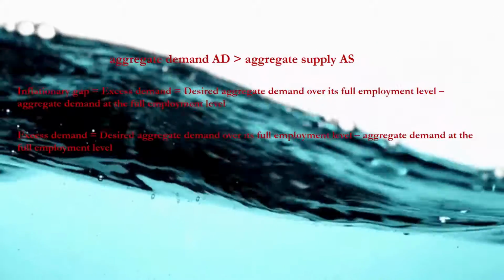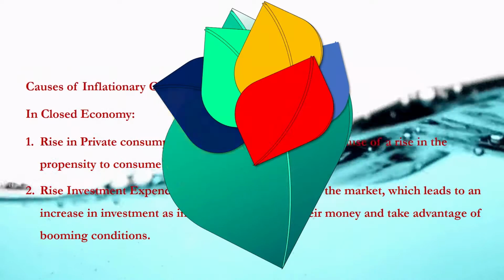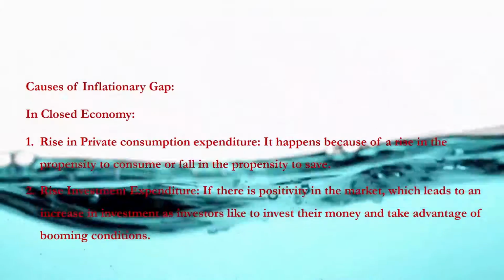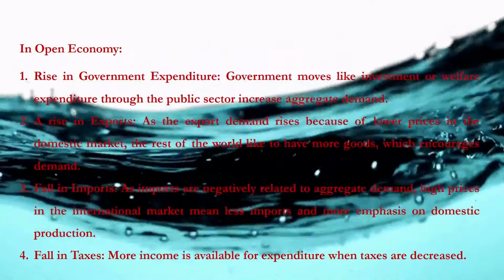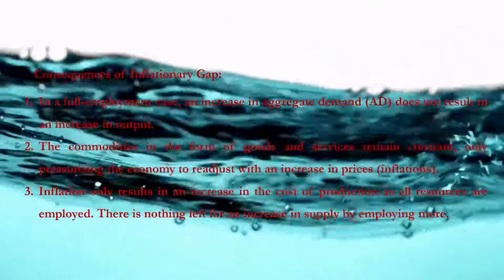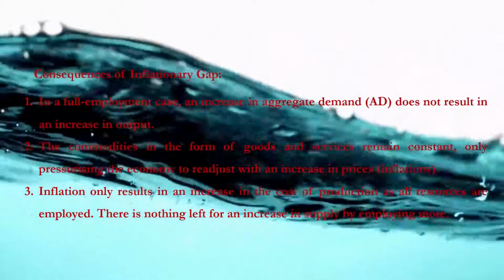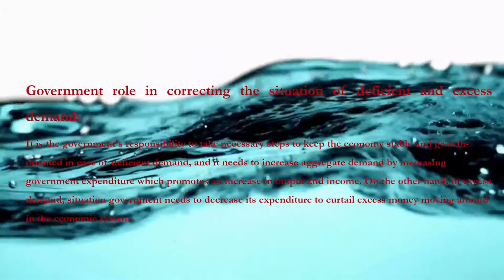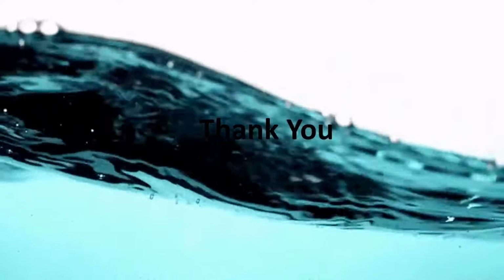The Problems in an Economy (The Case of Excess Demand)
The channel is to motivate students and researchers to polish their economics skills. It helps them by providing information in an easier form and classroom ppts to understand the subject.